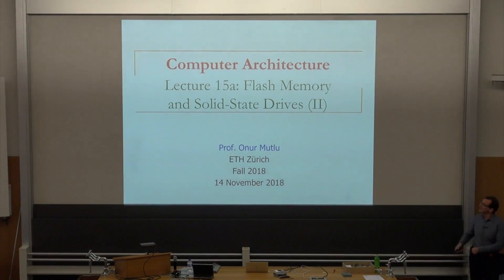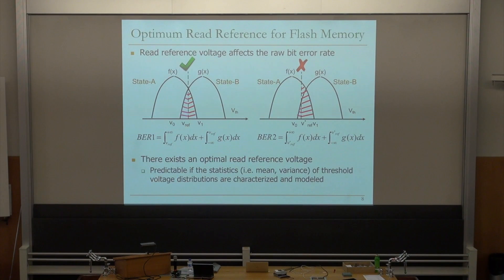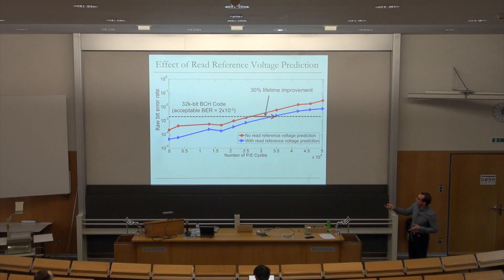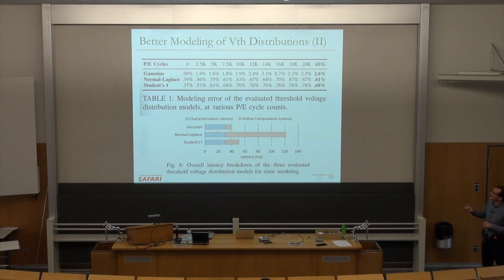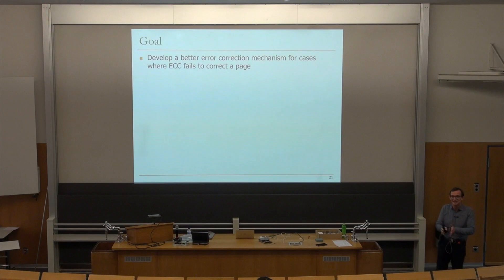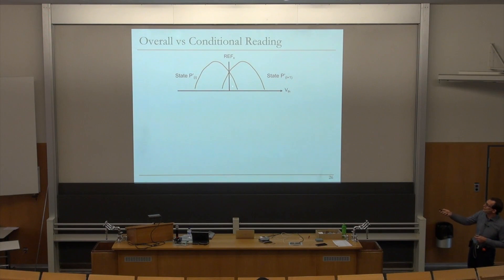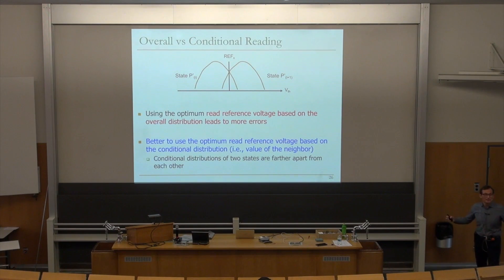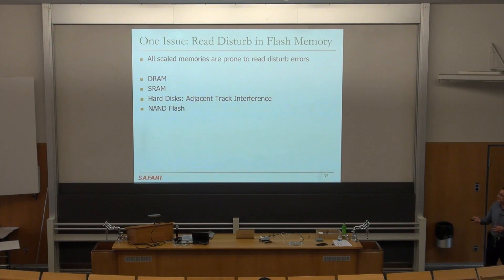Computer Architecture - Lecture 15: Flash Memory and Solid-State Drives II (ETH Zürich, Fall 2018)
Lecture 15: Flash Memory and Solid-State Drives II